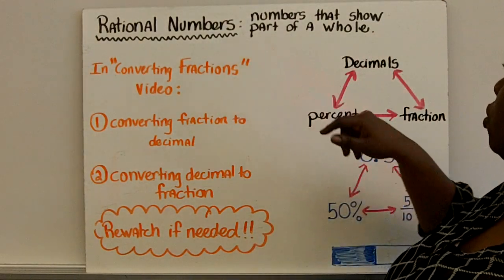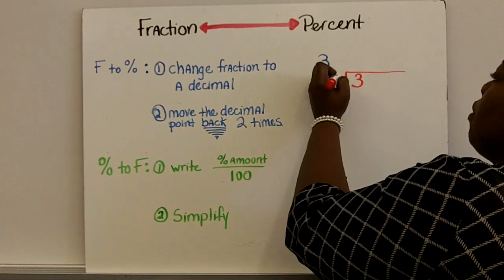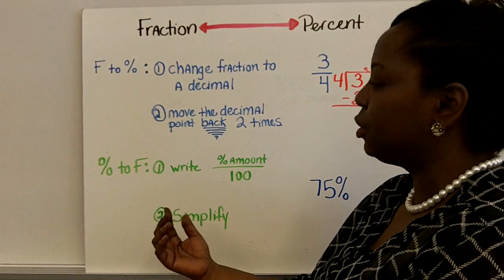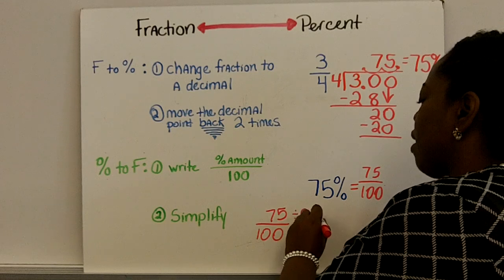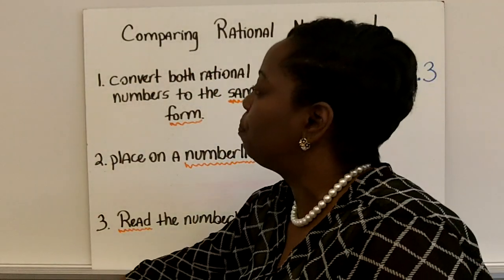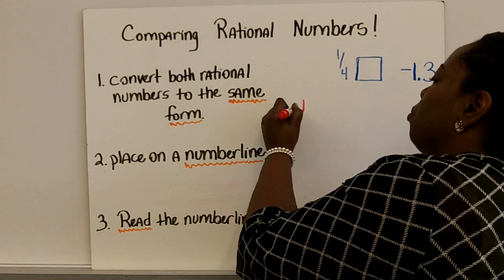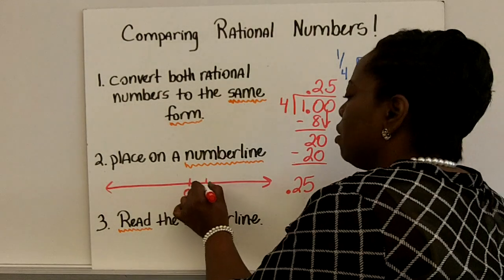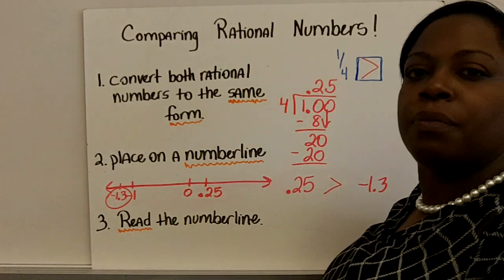Comparing Rational Numbers